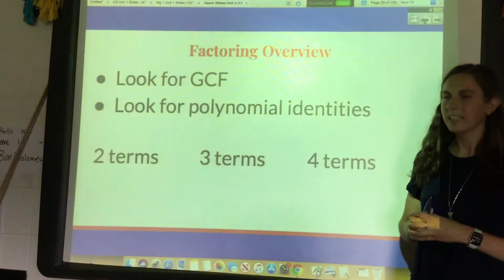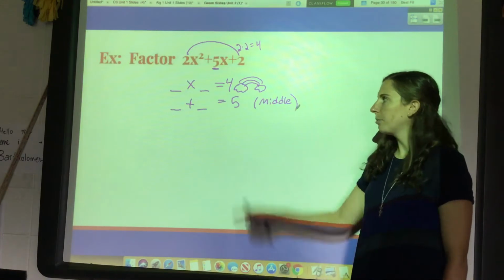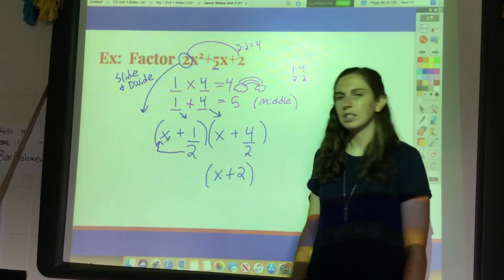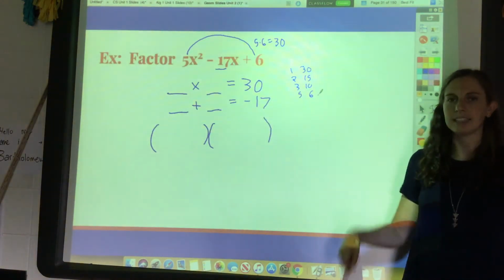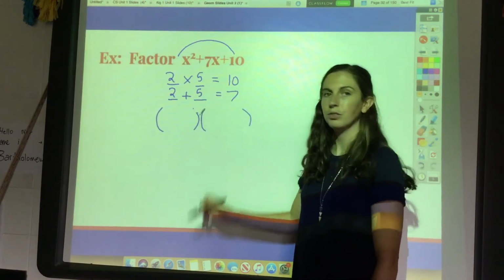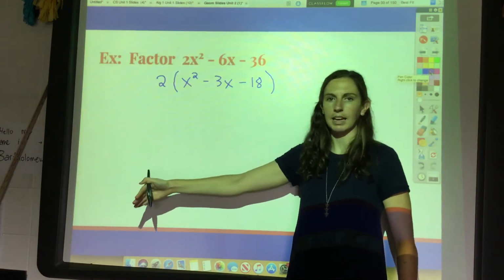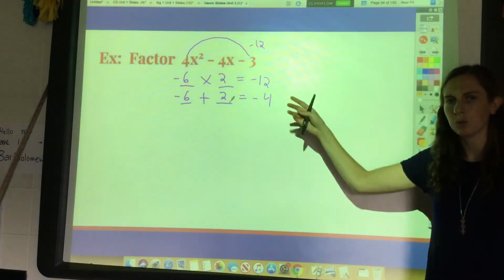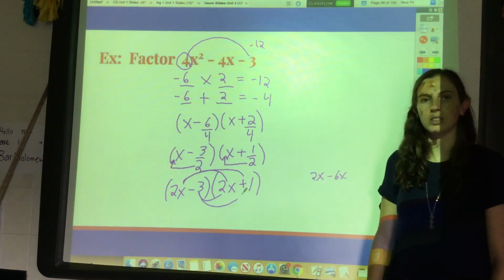Factoring: 3 Terms (Rainbow / Divide or Slide)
Factoring 3 term expressions using the "rainbow method"
Don't forget to "divide or slide" with the leading coefficient!

Algebra 2